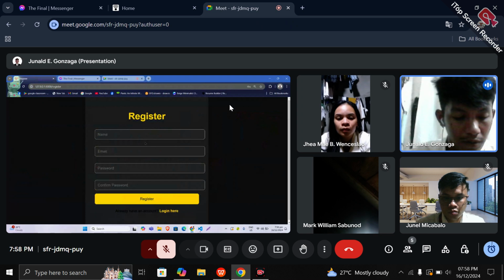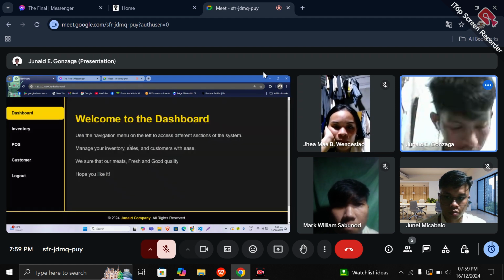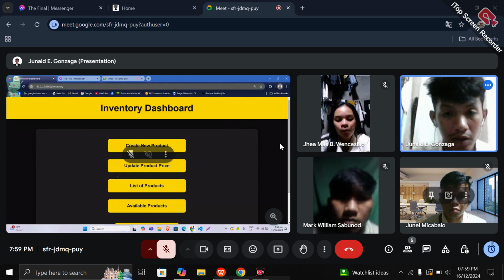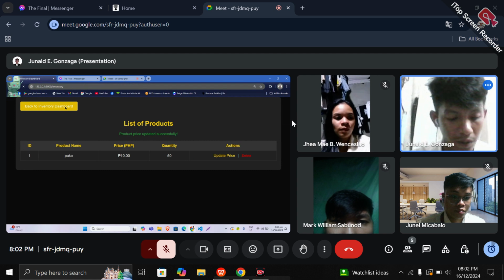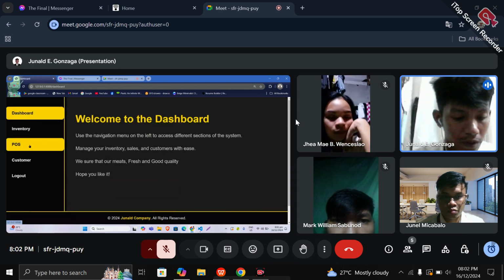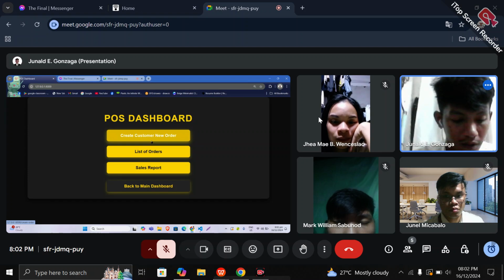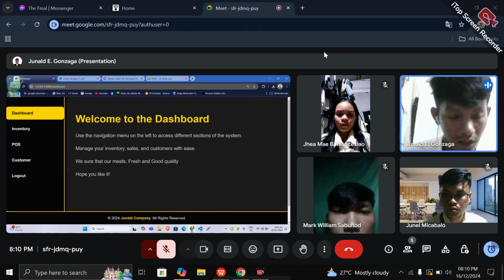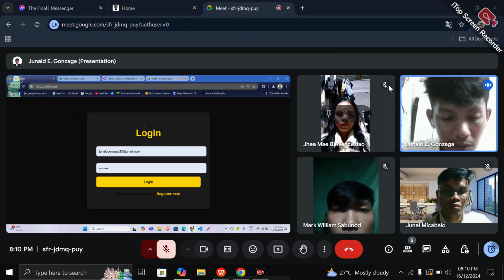Chicken Meat Inventory Management System with POS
our presentation 🙏